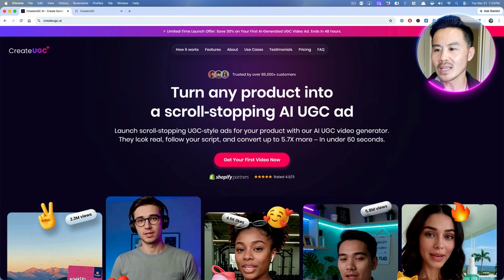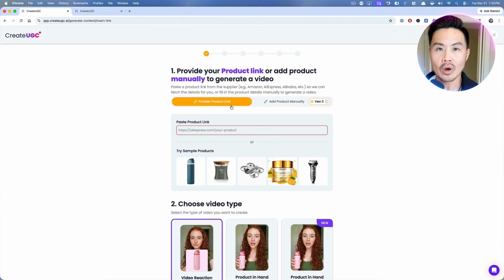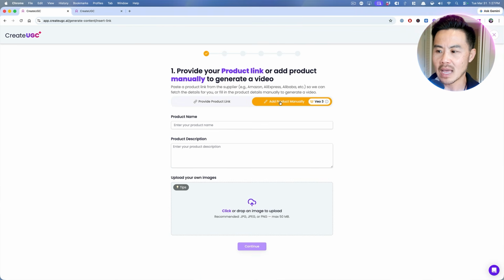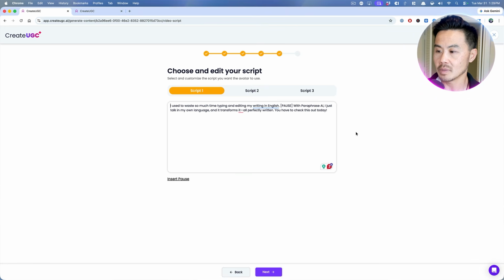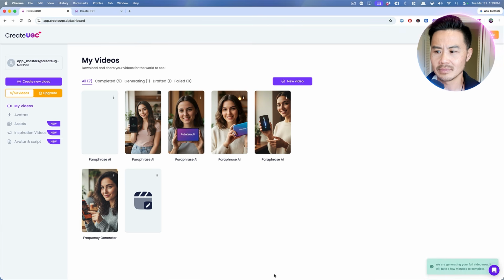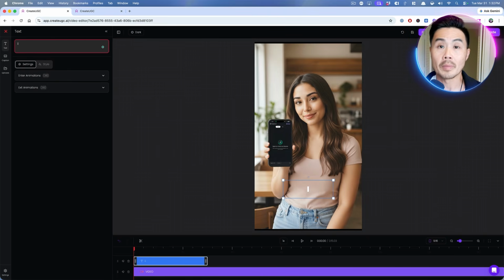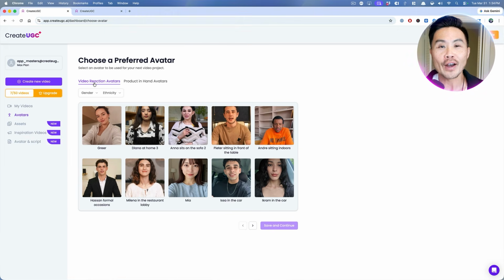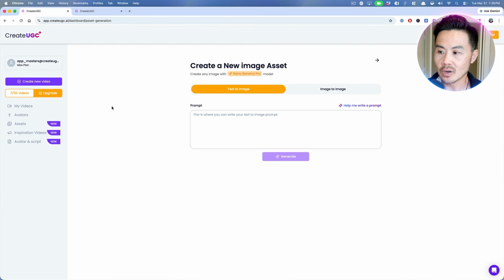How to Create High-Converting AI UGC Ads in Minutes (No Creators Needed)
Most apps don’t fail because of bad ads…
They fail because they don’t produce enough winning creatives.

In this video, I’ll show you how to create high-converting UGC-style ads using AI, without hiring creators, managing influencers, or wasting weeks on production.

This tool lets you generate dozens of ad creatives in minutes, so you can test faster, scale faster, and finally crack paid acquisition.

You’ll Learn:
✅ Why most ad campaigns fail due to a lack of creative volume
✅ How to generate UGC-style ads with AI avatars
✅ The exact workflow to test scripts, hooks, and creators at scale
✅ How to improve ROAS with faster iteration
✅ How to validate winning scripts before hiring real creators

Key Takeaway:
The game isn’t just about better ads…
It’s about producing more winning variations faster than your competitors.

AI lets you test 10x more creatives without the headache.

This video is perfect for app founders, marketers, agencies, and e-commerce owners who want to scale paid ads faster without relying on expensive or slow UGC creators.

Thinking about your next great app? This is the best time to make it! Contact Chaim at b7dev.com and get your idea started! Delivery times are super short; you'll be surprised by the cost to develop! ⁠⁠⁠

Got tons of freemium users who won’t upgrade? Everyone wins with Encore.

Ready to take action? Start exploring AppsFlyer's deep linking suite -  coming soon as a standalone solution, independent of their measurement packages → ⁠